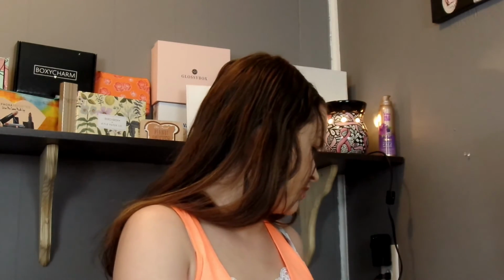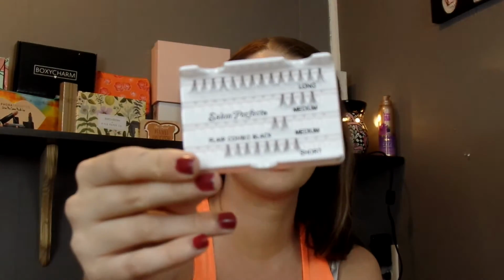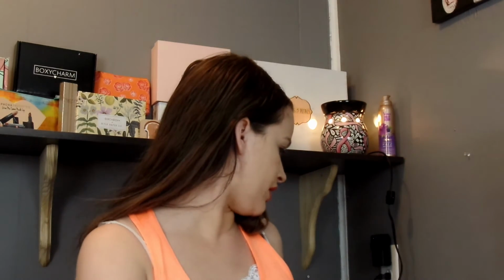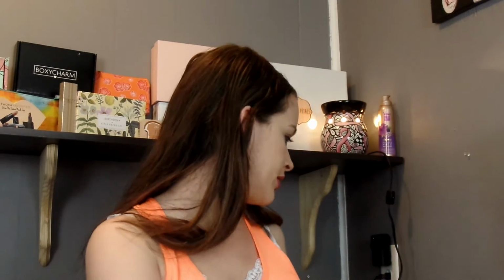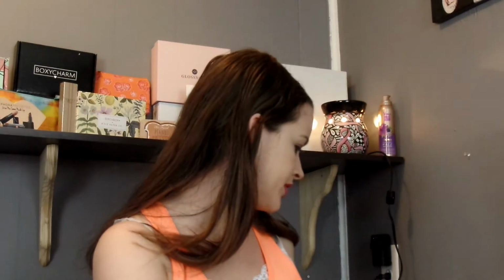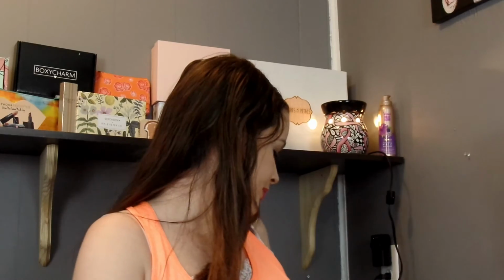April Favorites& Fails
Hope you guys had a great month!
This cuts off at the end and I am very sorry about that

Much Love!
Jordan Thomas